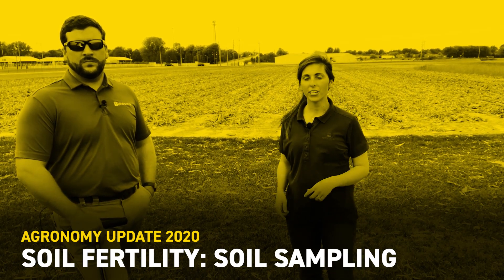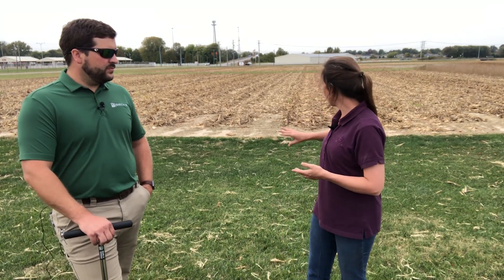Soil Fertility: Soil Sampling | Beck's Agronomy Update